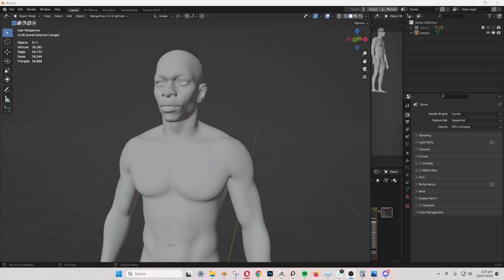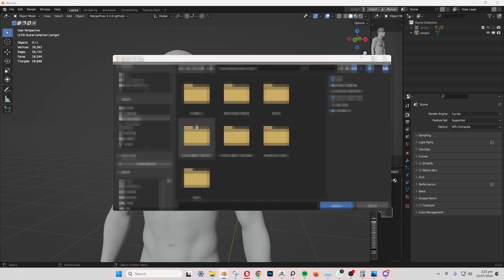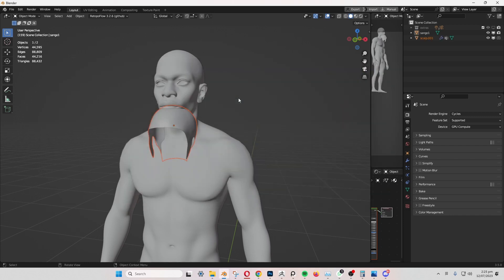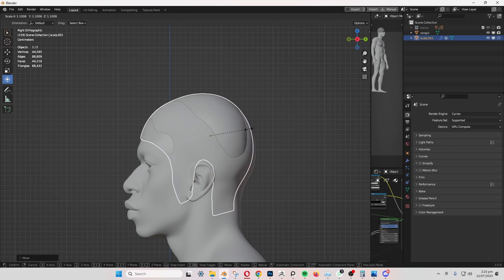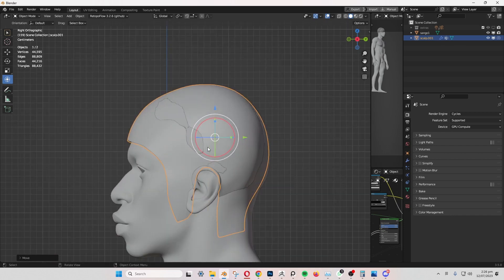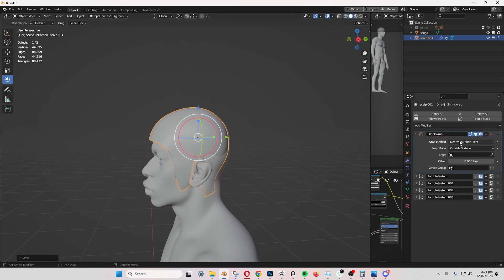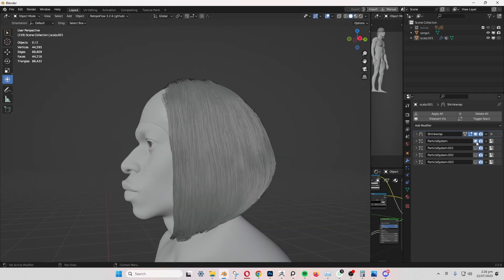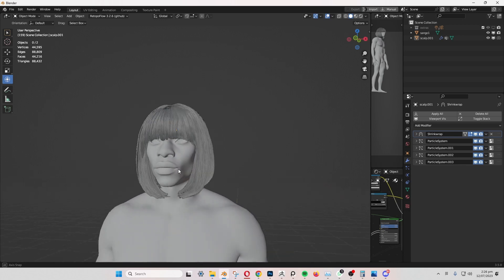How to use Pixel Hair in Blender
this is a short tutorial that shows you how to use pixel hair in blender.

what is pixel hair?
that offers a wide range of ready-made 3D hairstyles exclusively designed for Blender artists.

With Pixel Hair, artists can effortlessly enhance their 3D characters with realistic and stunning hair, saving valuable time and unlocking limitless creative possibilities.